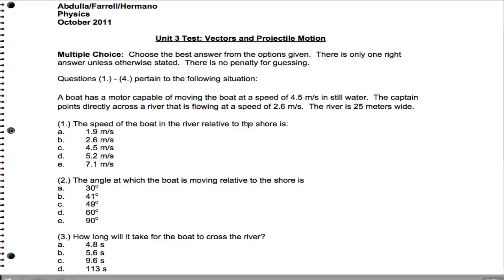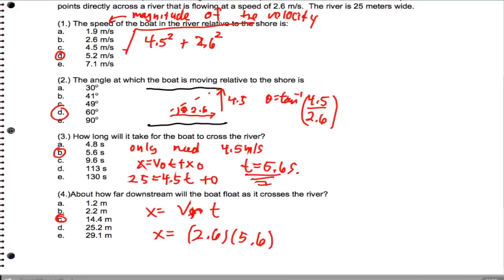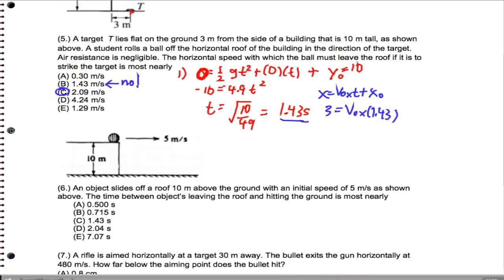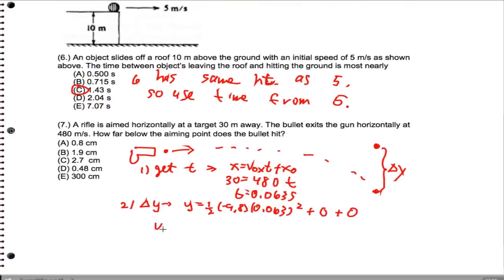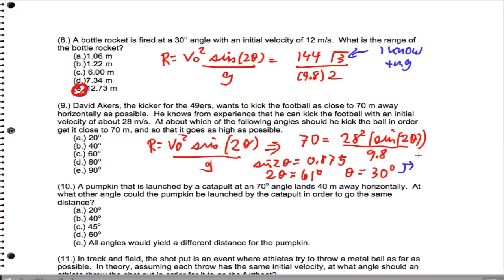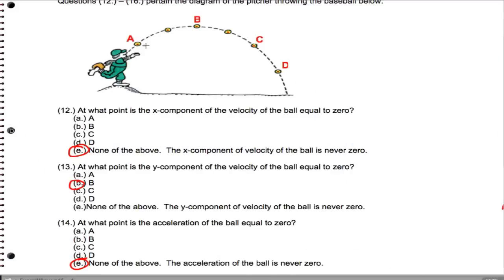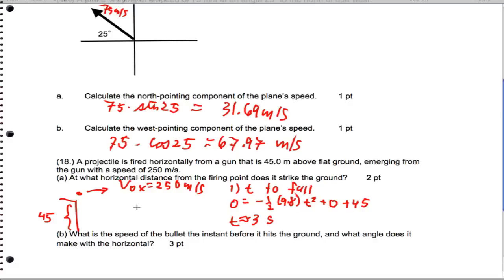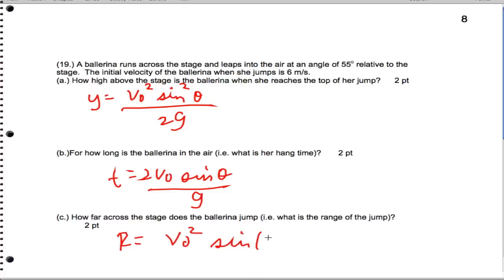Exam 3 Solutions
exam 3